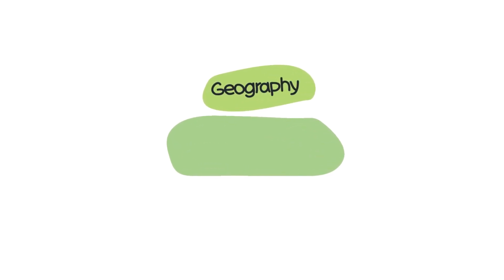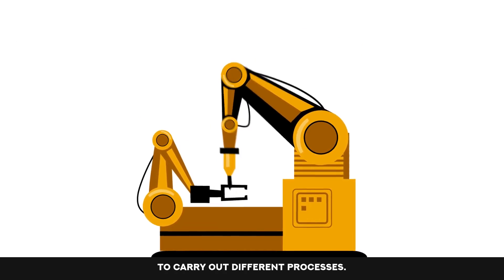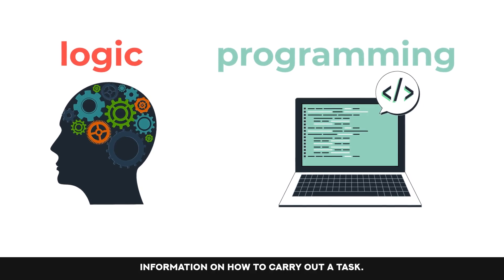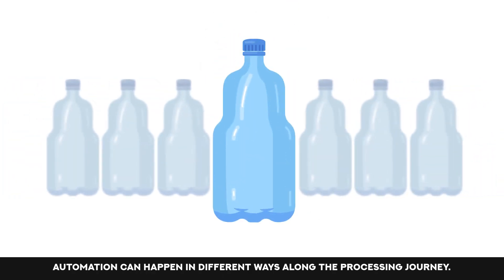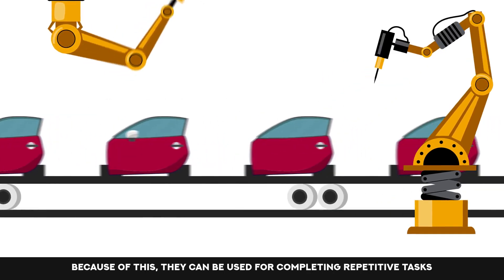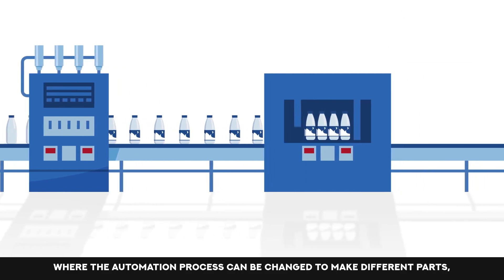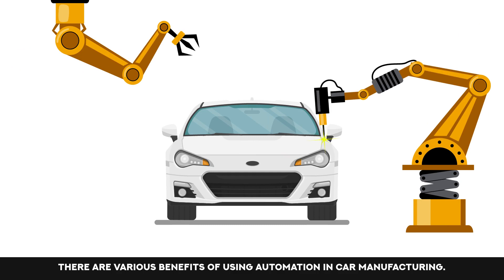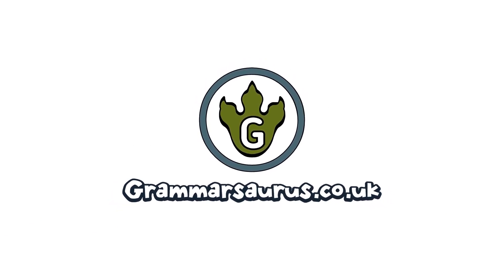Geography with Grammarsaurus - Automation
Transcript:-

Automation is the use, or introduction of, technology that requires very little human involvement. Instead, automatic equipment or applications are used to carry out different processes.

Automation has been developing in factories since the 1800s, with machinery being used to complete tasks previously done by humans. Due to increased usage from various businesses, automation has seen huge developments in the last 20 years.

Automation uses logic and programming to feed machines information on how to carry out a task. These machines allow for a high level of control which enhances manufacturing performance. For example, in the manufacturing of new cars, automation improves the quality and speed at which they can be made. In addition to improved quality, this high level of control also ensures less wastage than more traditional methods.

Automation can happen in different ways along the processing journey. One example of this is during the design stage for modelling, where things can be tried out in different ways to see how the final product would change with small adjustments.

Car manufacturers use automated machines that are operated through different control systems. Because of this, they can be used for completing repetitive tasks such as making a part, like a car door, over and over again with very few mistakes. This type of automation is sometimes referred to as hard or fixed because it performs singular tasks.

Programmable automation is used for batch production, where the automation process can be changed to make different parts, increasing productivity.

Soft automation allows for flexibility and can be changed to make small parts quickly and easily. Unlike fixed automation, these machines can make a wide variety of parts with only limited amounts of time lost during changeovers.

There are various benefits of using automation in car manufacturing. These include good reliability, meaning there are few errors; increased productivity, meaning more products can be made in less time; better quality of products and a reduced human workforce, ultimately saving companies’ money on wages.